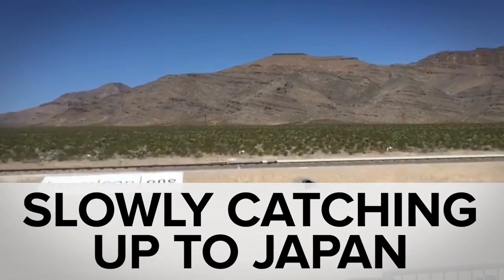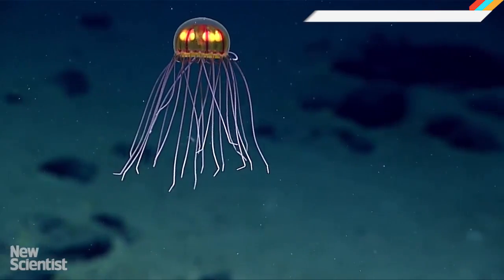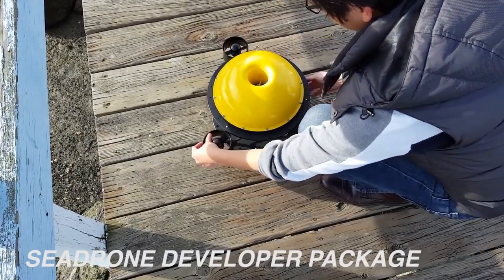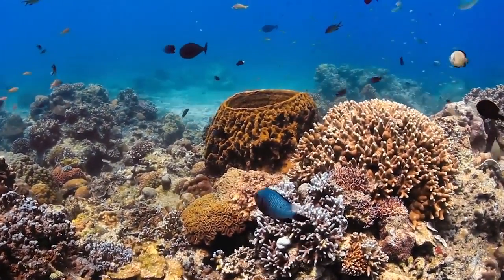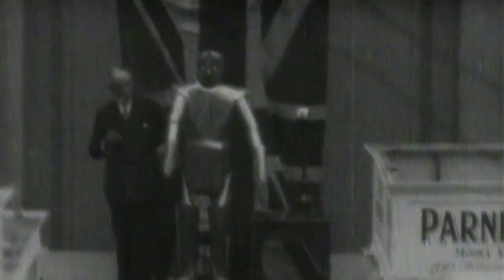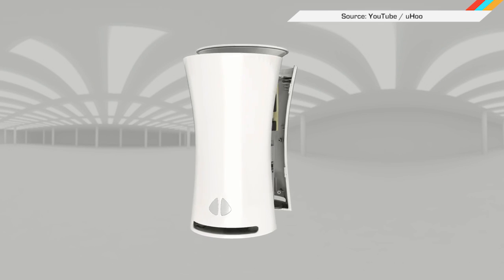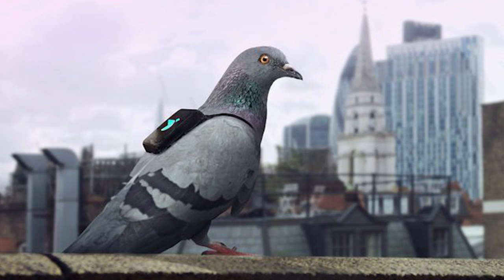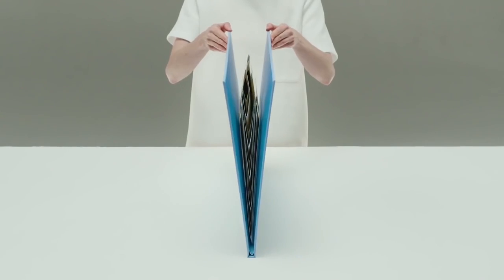ICYMI: Sea drones, Pigeon pollution patrol and more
Today on In Case You Missed It: A more affordable ocean-going drone is about to hit the market for about $3,000. We doubt it can reach the amazing things continually being sighted along the Mariana Trench, but it’s fun to dream. People at the Science Museum in London are trying to rebuild the first British robot. And this happened a month ago but we just discovered it and can’t stop talking about it: Pigeons in London were sent on test flights to collect pollution stats in their tiny air quality smart vests. Please take in the splendor of this image and share with every animal freak you know.

If you’re into art, you might appreciate these modern pop-up books. As always, please share any great tech or science videos you find by using the ICYMI hashtag on Twitter for @mskerryd.